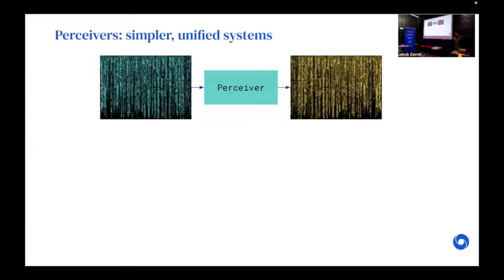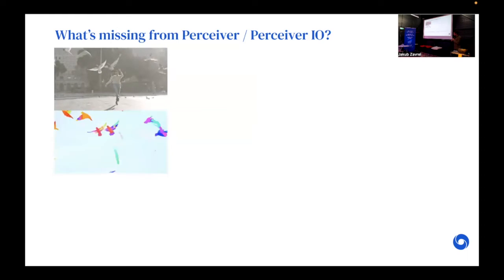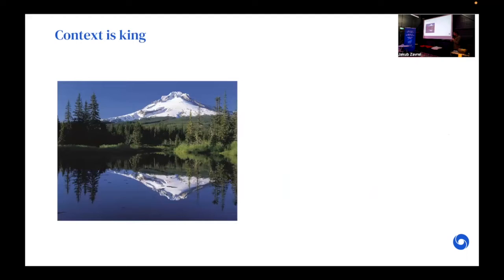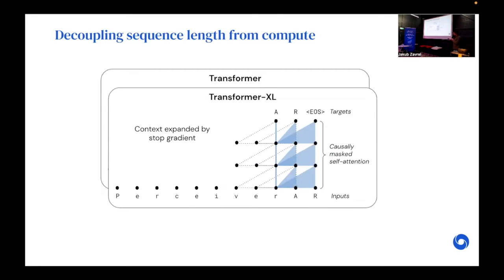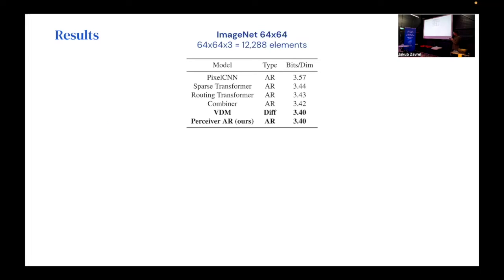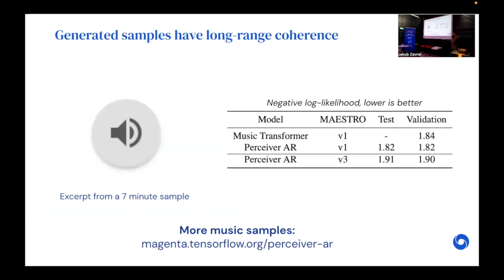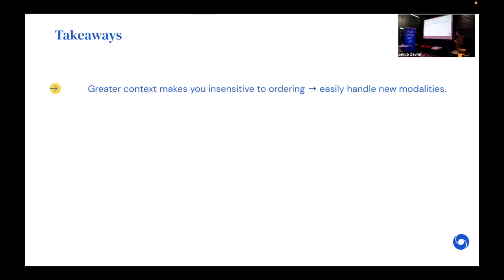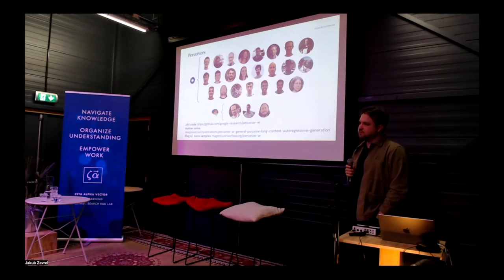[Full Talk] Andrew Jaegle (DeepMind) — Transformers at Work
Long-context Anymodal Generation with Perceivers

A central goal of artificial intelligence is the development of systems that flexibly process data from any modality for any task. Perceivers are a family of architectures that scale well to very large inputs in many modalities by encoding data to a latent bottleneck. But latent-space encoding handles all elements in a single pass, while autoregressive generation - which has become the go-to tool for generation in language and many other domains - assumes processing happens one element at a time. I will describe Perceiver AR, a recently proposed long-context autoregressive model that avoids these problems by carefully restructuring the Perceiver latent space. Perceiver AR obtains state-of-the-art performance on generation benchmarks on images, language, and music, while scaling to inputs several orders of magnitude longer than Transformer-XL, even when using very deep architectures. Perceiver AR's long context window allows it to easily support data without a natural left to right ordering, and its latent structure allows compute budget to be adapted at eval time for either improved performance or reduced generation time.